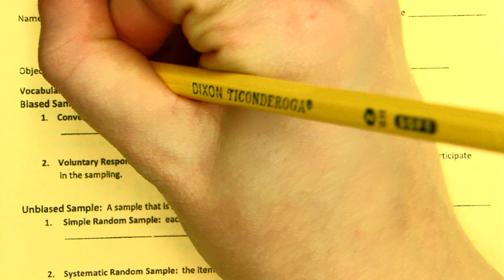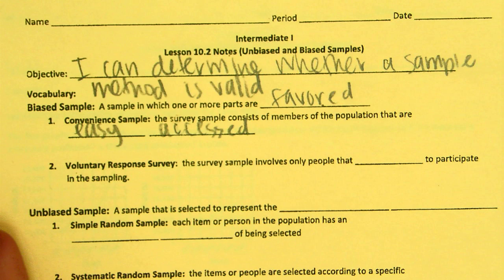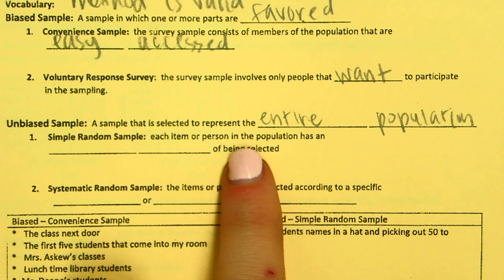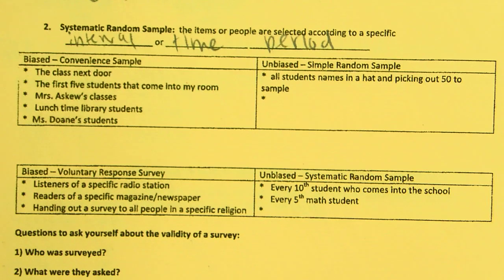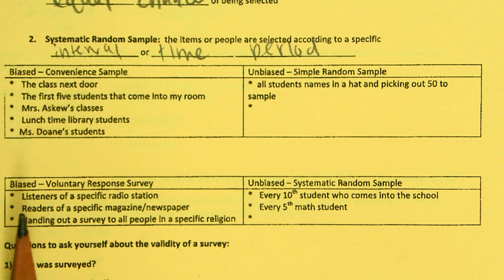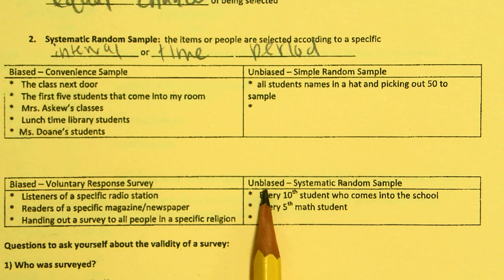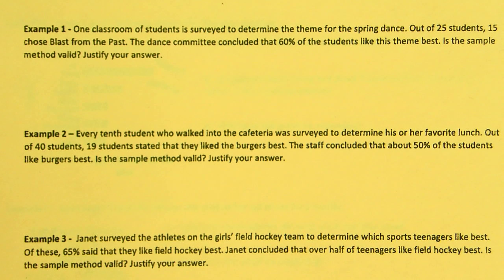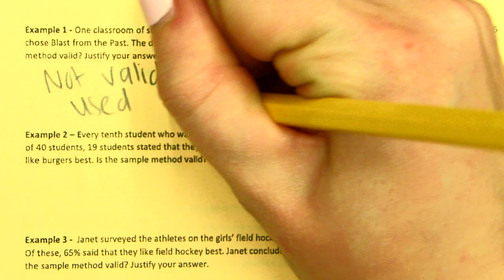Int I 10 2 Biased vs Unbiased surveys